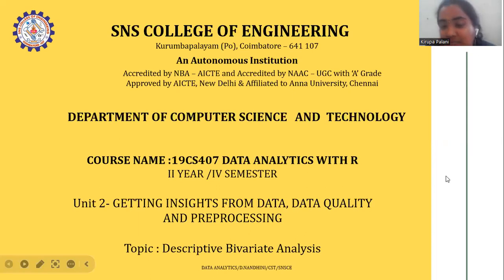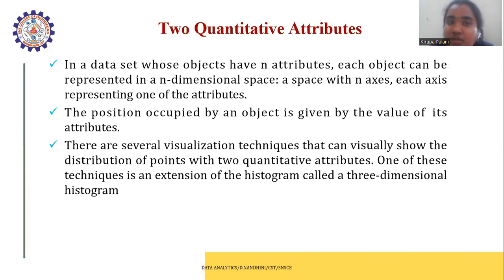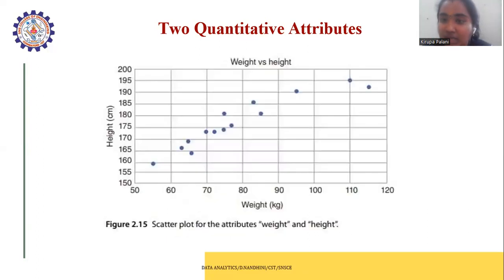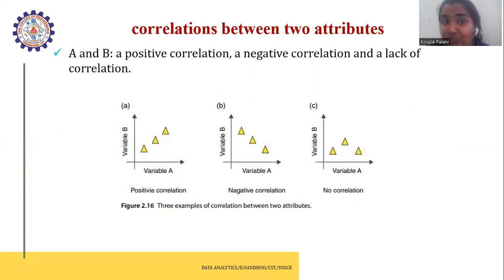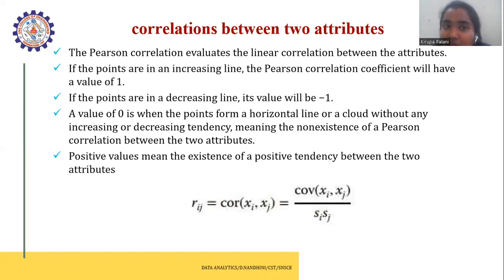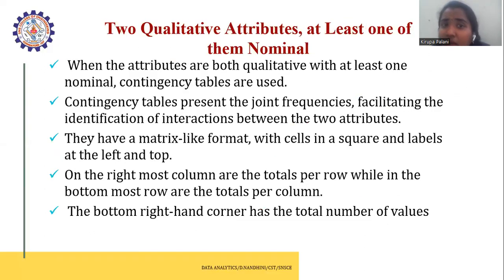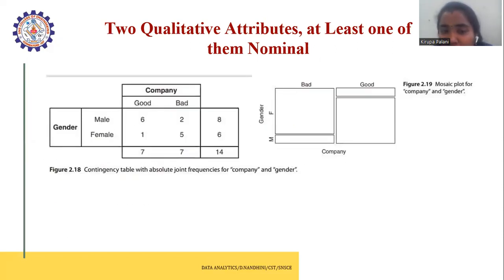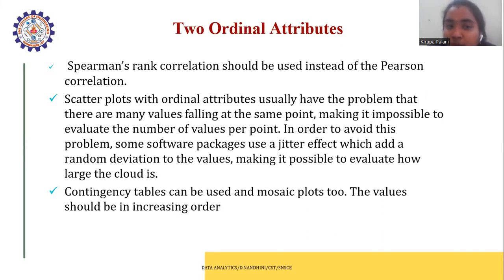NANDHINI D|DESCRPITIVE BIVARIENT ANALYSIS|SNS INSTITUTIONS